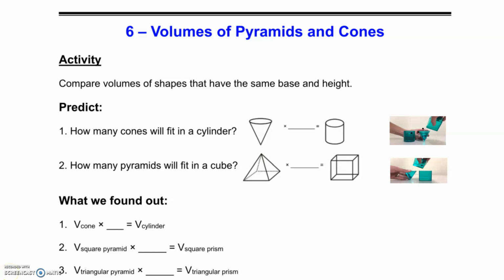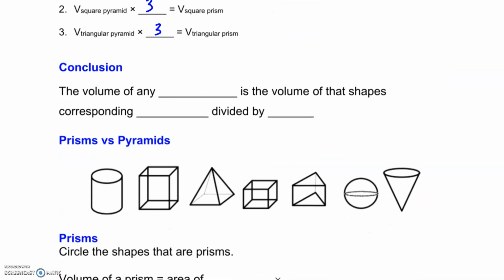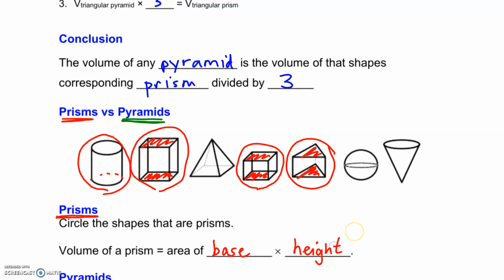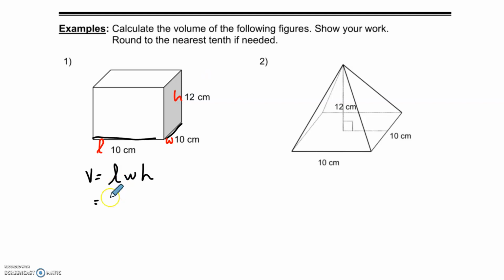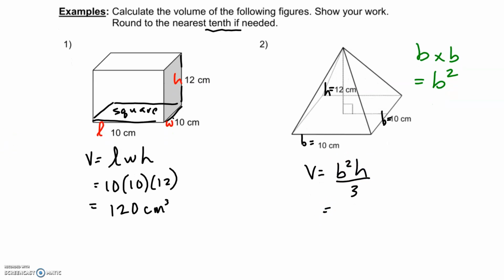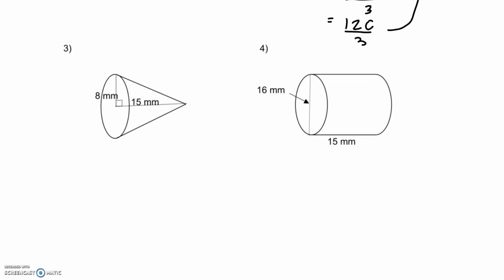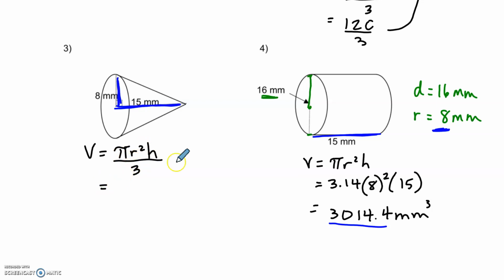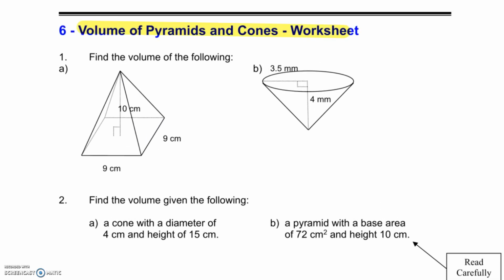U1L6 Volume of Pyramids and Cones